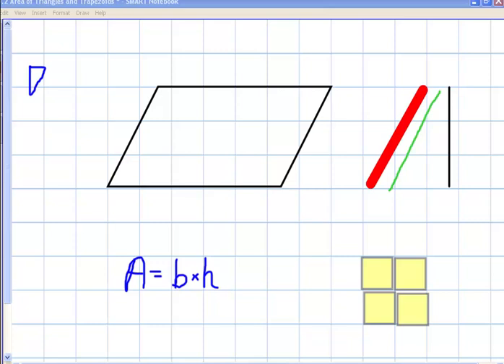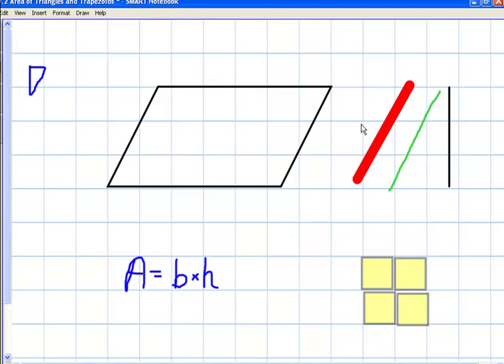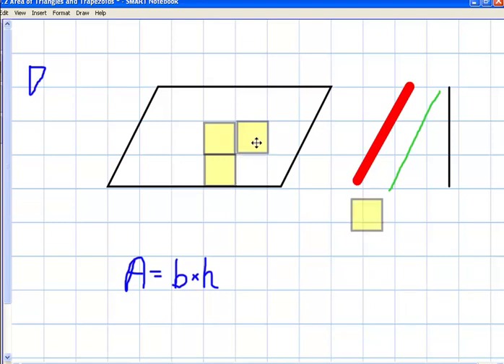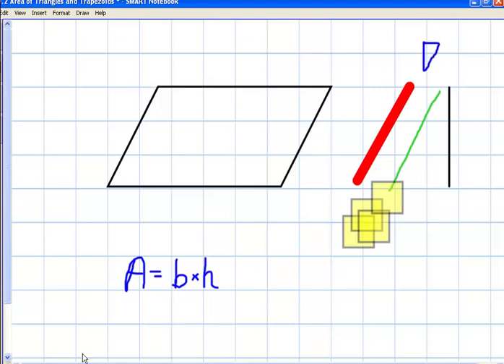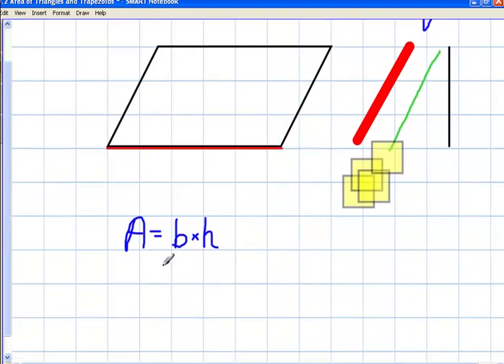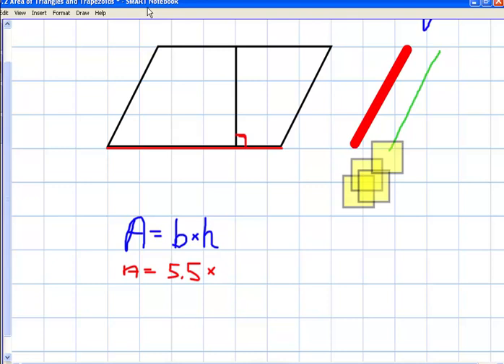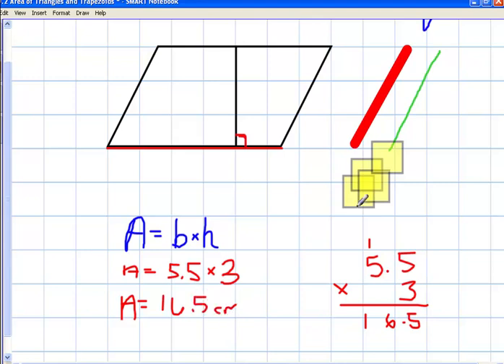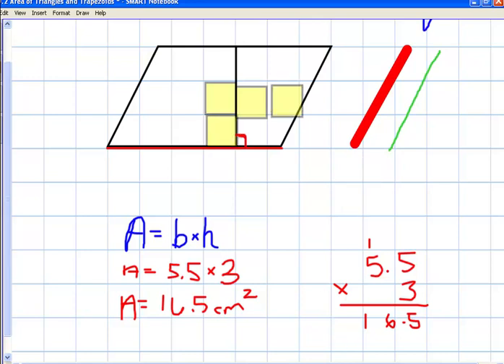Area of Parallelograms 10.1 Go Math Grade 6